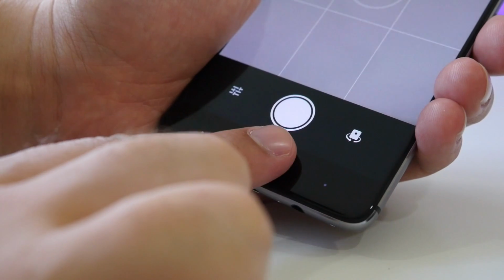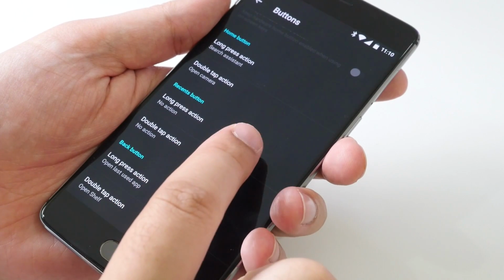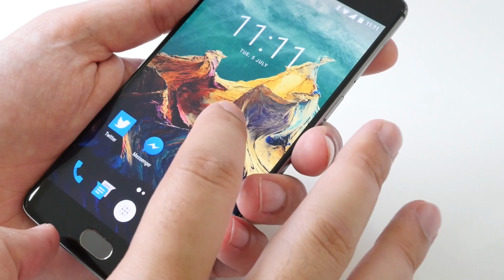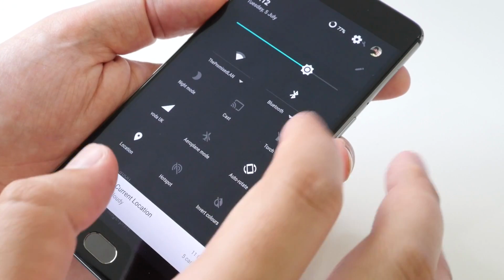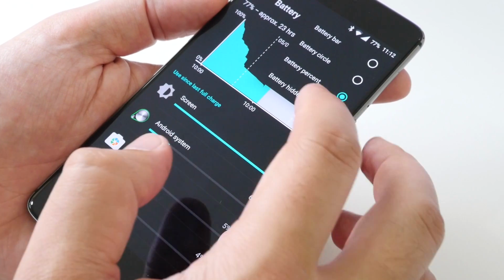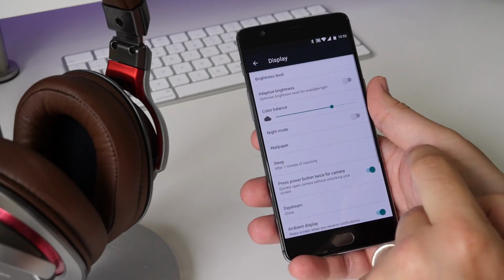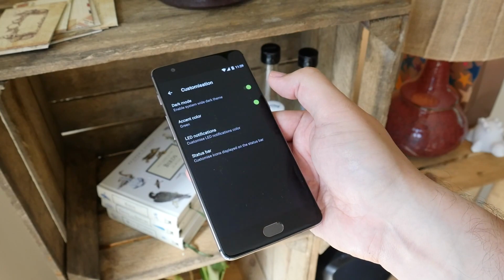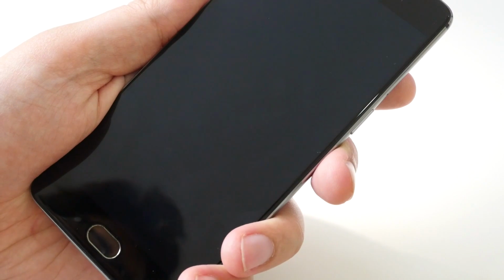OnePlus 3 tips: Master your flagship killer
OnePlus has built a number of useful customisation tools in to its OxygenOS software. Things that are normally only available to users who download a third party launcher are built right in to the OnePlus 3's operating system.

Whether you want to change icon size, switch on a dark theme, or add shortcuts to your buttons, you'll find the most useful features in this tips and tricks video.